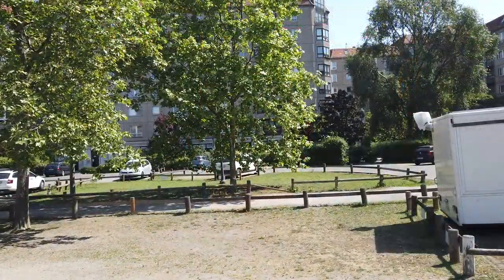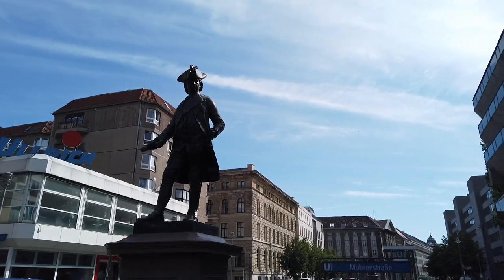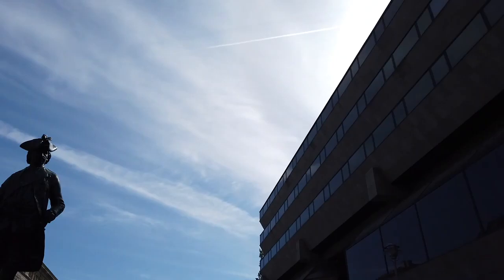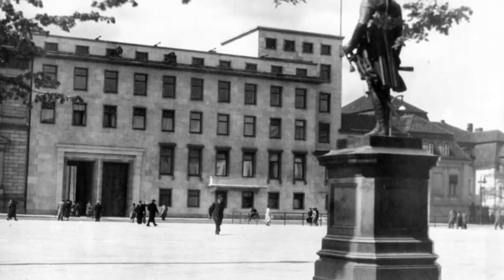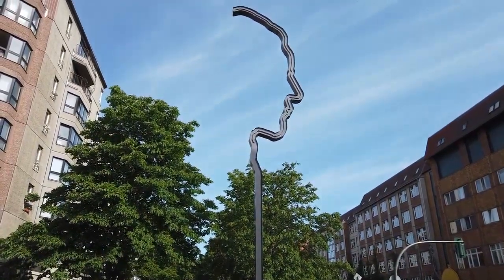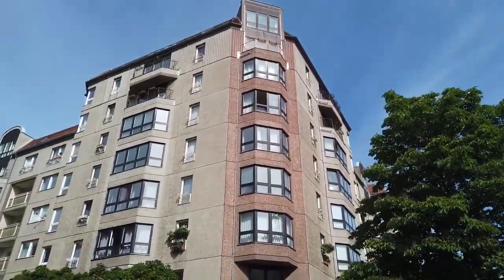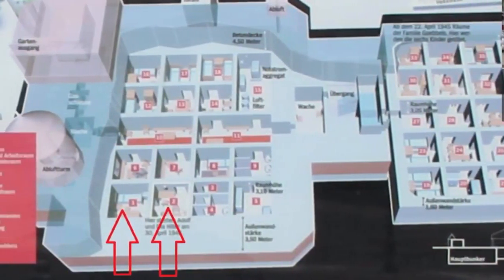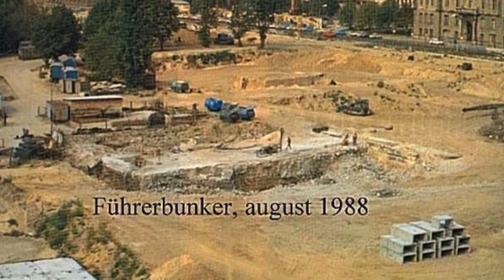Finding the Führerbunker: The Location of Hitler's Bunker in Berlin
In this video, Stephen, a tour guide with Free Tours by Foot Berlin, takes you on a walking tour to find the location of Hitler's bunker in Berlin. MORE BERLIN VIDEOS

Underneath what is today a undescript parking lot in the middle of an apartment building complex, existed the Führerbunker, where Hitler spend the final days of WW2 and the Battle of Berlin and where he ended his life. We'll walk around the neigborhood with the Reich Chancellery once stood to get an understanding of why the bunker was located here.

If you enjoyed this virtual tour, then please consider leaving Stephen a tip

Guide: Stephen Pickhardt